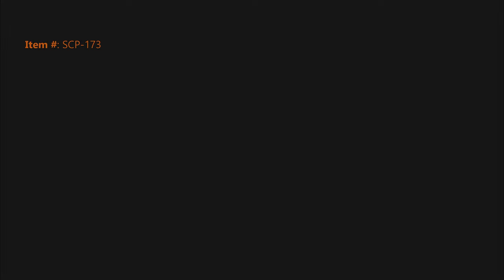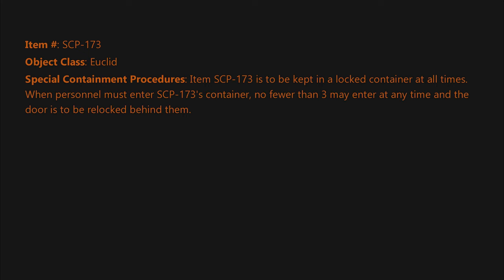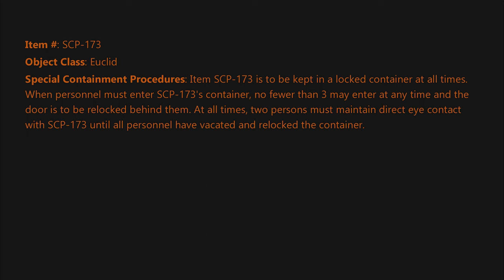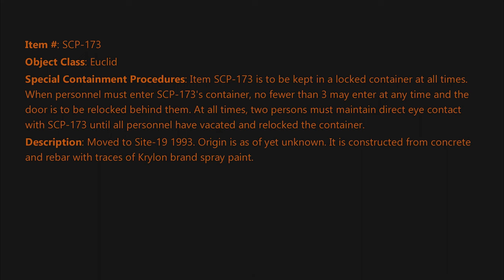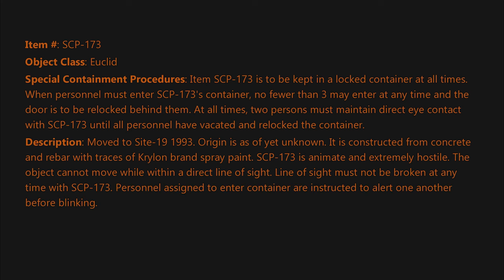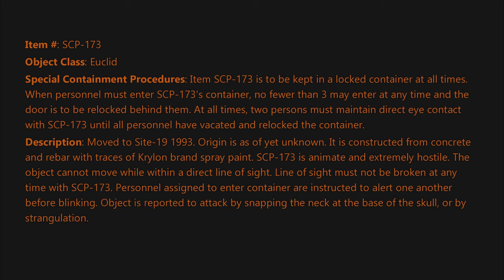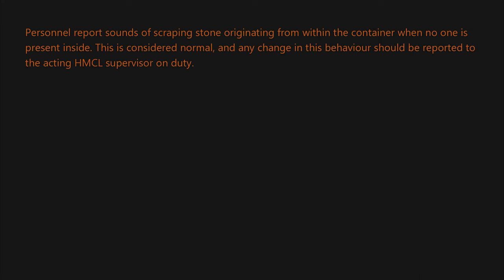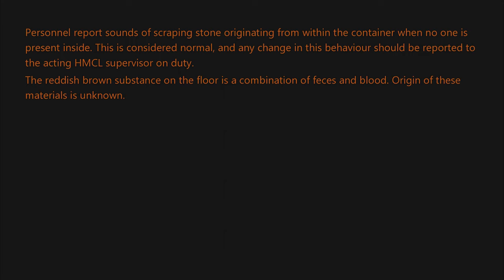SCP-173 - "The Sculpture"